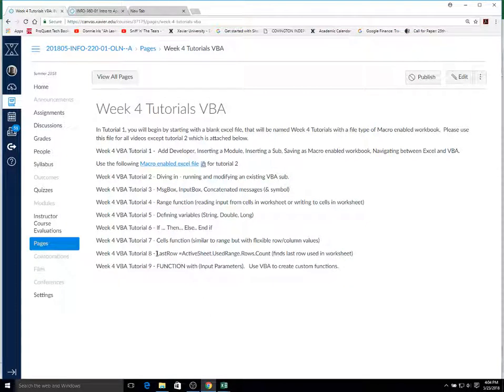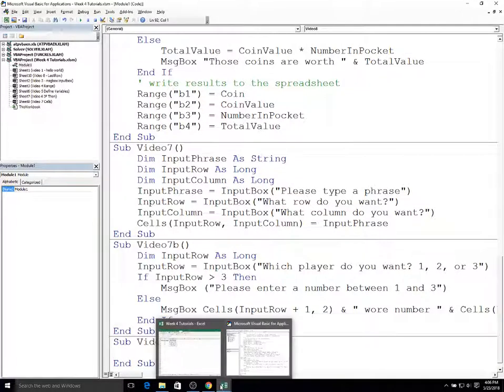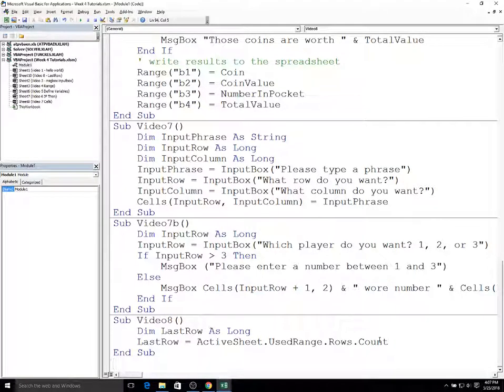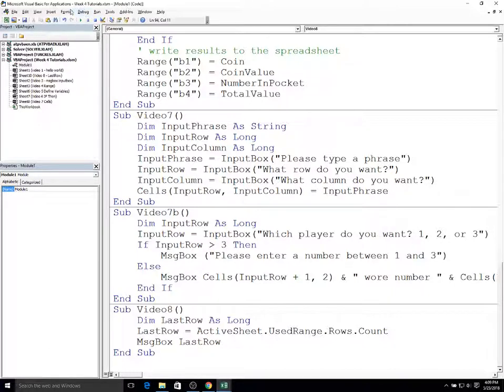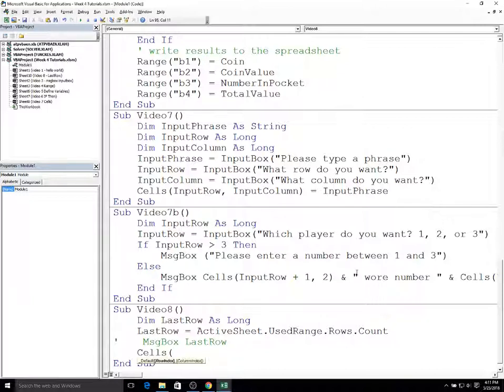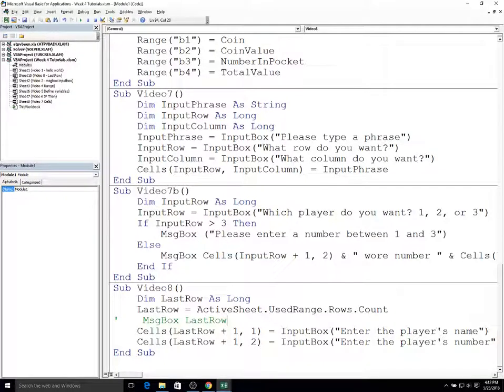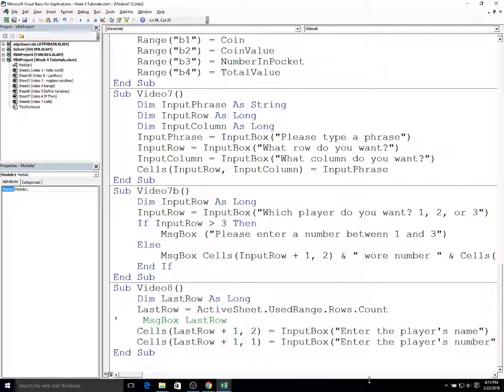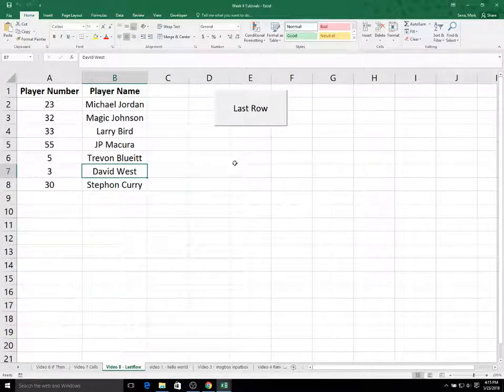Week 4 Video 8 LastRow